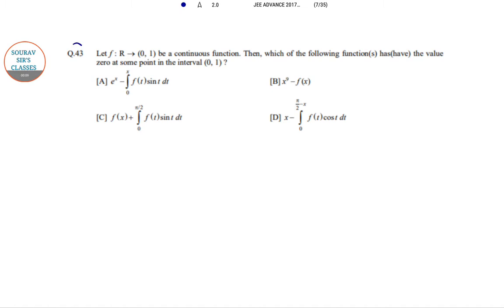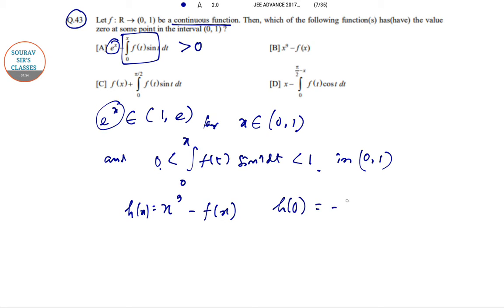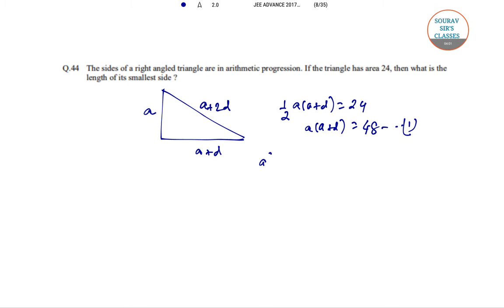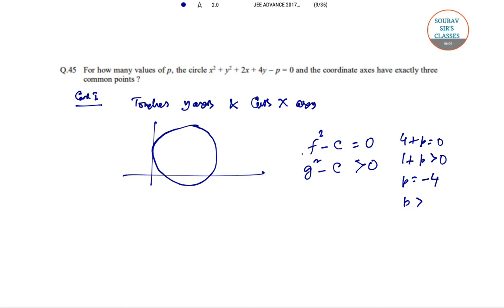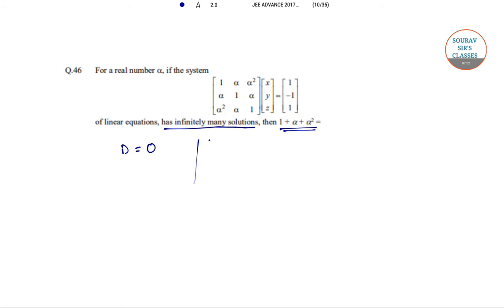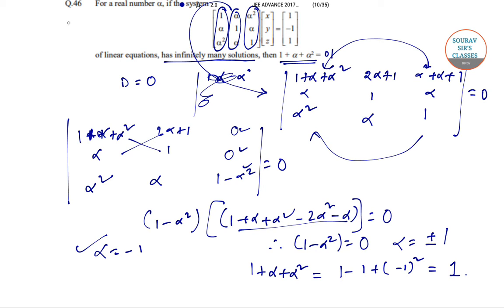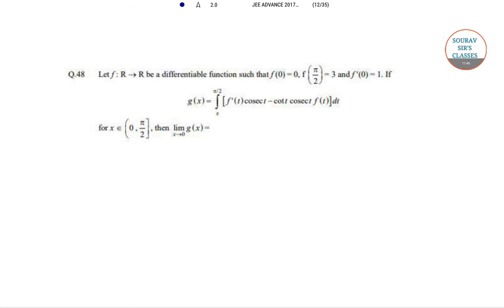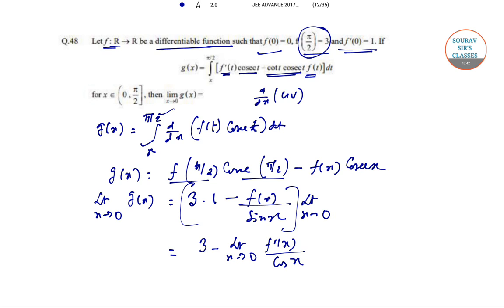JEE ADVANCED MATHEMATICS 2017 PART 2 PAST YEAR SOLVE,COMPLETE SOLUTION,ONLINE LECTURES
JEE ADVANCED MATHEMATICS 2017 PART 2 PAST YEAR SOLVE,COMPLETE SOLUTION,ONLINE LECTURES,PRE-RECORDED VIDEO,STUDY MATERIAL,MOCK TESTS,DOUBT-CLEARING

JEE Advanced 2019 will be organized by one of seven Zonal Coordinating IITs on behalf of Joint Admission Board (JAB). JEE Advanced is a national level entrance exam to get admission in Bachelor’s, Integrated Master’s or Bachelor-Master Dual Degree.  In 2018, the exam was conducted by the IIT, Kanpur. Through this exam, candidates can get admission in Engineering, Sciences or Architecture courses.
New Changes in JEE Advanced Last Year
Last year, some new changes has introduced in the JEE Advanced examination. Candidates must note them carefully.

The examination is organizing through online mode.
For JEE advanced, only top 2,24,000 lacs JEE Main qualified candidates (including all categories) will be eligible. Those obtain the positive marks in JEE Main (Paper-1), are only eligible.
The application fee is increased because of GST.
JEE Advanced 2019 Exam Date
Here, we are providing the tentative dates of the JEE Advanced examination. The official dates will be updated after announced by the official authority.

Events Dates 2019
Starting of online registration 1st week of May
Closing of registration 2nd week of May
Releasing of admit  card 3rd week of May
Date of Exam 3rd week of May
Exam response sheet send to the candidates 4th week of May
The official authority will release the information brochure before application form. With the information brochure, candidates can get all the details about the examination and the form filling process.

Candidates can start registration from the first week of May 2019.
JEE Advanced registration 2019 can be done through online mode only.
Candidates will be allowed to do the registration till the second week of May 2019.
After completing the registration process, candidates have to fill their academic and educational details. They will also have to fill the exam city preference.
Candidates have to upload all the required scanned documents and the pay the requisite application fee.
Documents to be uploaded at the time of registration:

10th certificate (if the date of birth is mentioned in it) OR birth certificate.
12th (or equivalent examination) certificate (for those appeared for this examination in 2018 or whose board declared the class XII (or equivalent examination) result after June 2017.
If the name is not same as in the class X certificate, gazette notification showing the change of name.
Category Certificate (SC/ST/OBC-NCL)
PwD Certificate (if applicable)
PIO card or OCI certificate (if applicable)
Registration Fee:
The fee can be paid through online (debit card & net banking) or offline (SBI Challan) mode.
The application fee will neither refundable nor transferable.
                   Registration fee for exam centers in India
Category Female Candidates (all categories) SC/ST/PwD All Other Candidates
Fee Rs. 1300 + GST** Rs. 1300 + GST** Rs. 2600 + GST**
Registration Fee for Examination Centres in Foreign countries
Category SAARC Countries) Non-SAARC Countries)
All Candidates USD 160 + GST** USD 300 + GST**
Eligibility Criteria
Before filling the application form, candidates should check the eligibility to appear in the examination. The detailed eligibility is given below:

Nationality: Indian Nationals/PIO/OCI/Foreign national candidates can apply.
Age Limit: The applying candidate should have been born on or after October 1, 1994. 5 years of age relaxation for SC/ST and PwD candidates.
Number of Attempts: Candidate can attempt JEE Advance maximum of two times in a consecutive years.